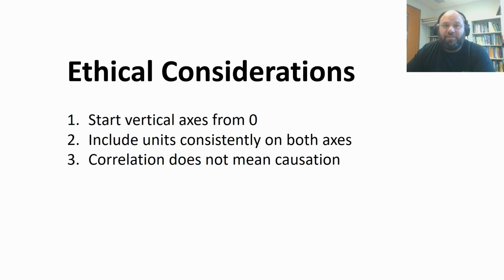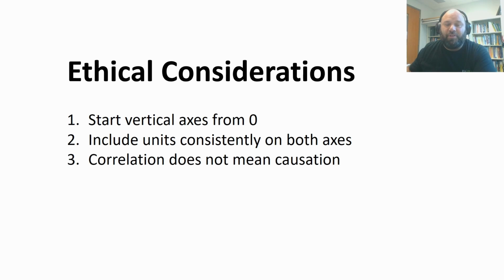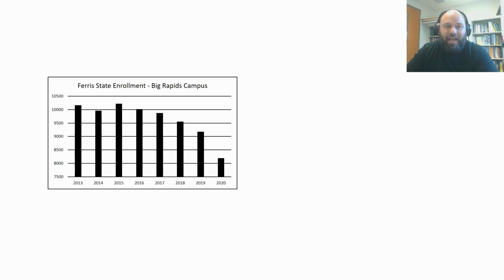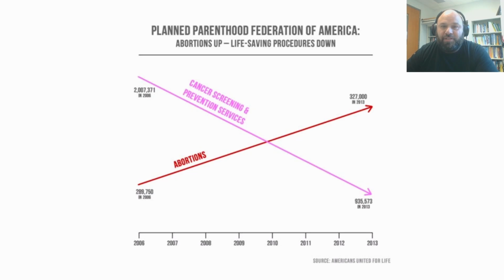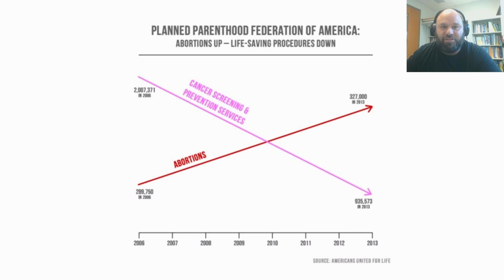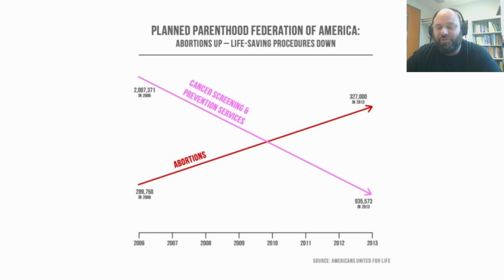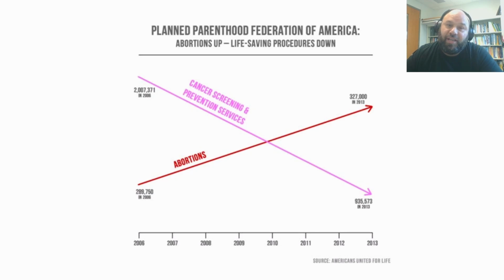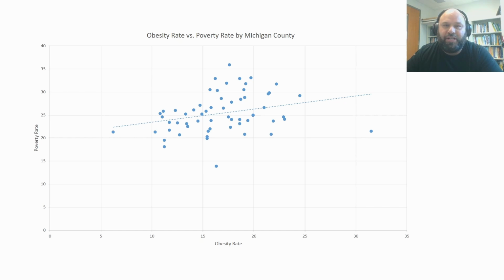Section 1.6, Section 4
In this video, we talk about examples of ethical considerations involved in creating graphs.